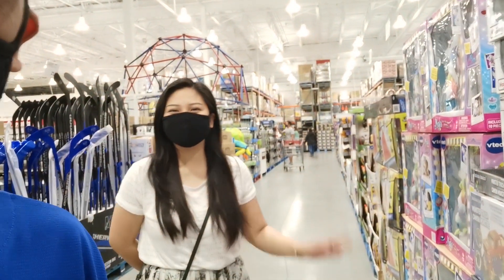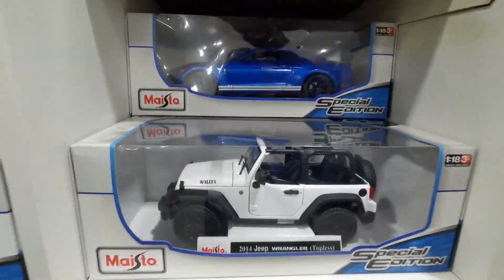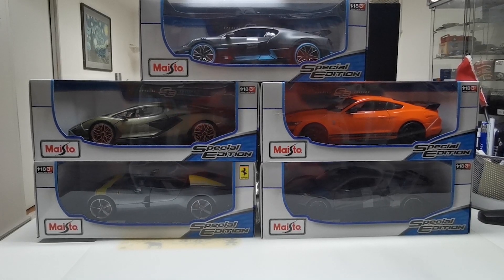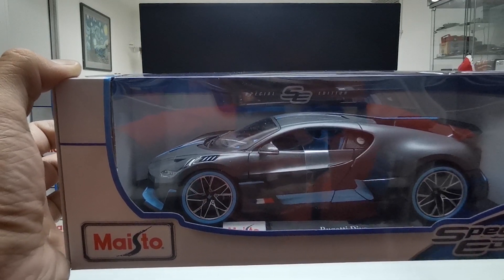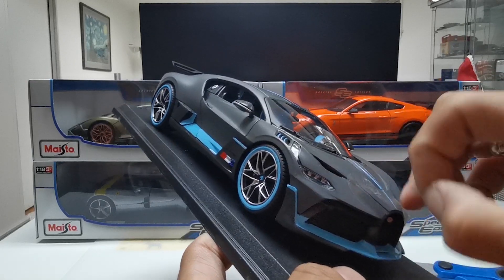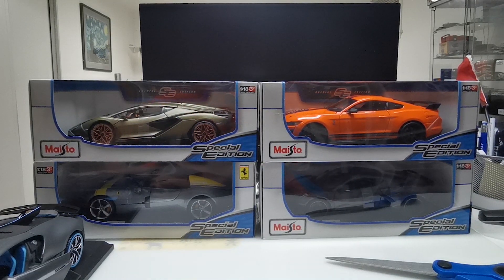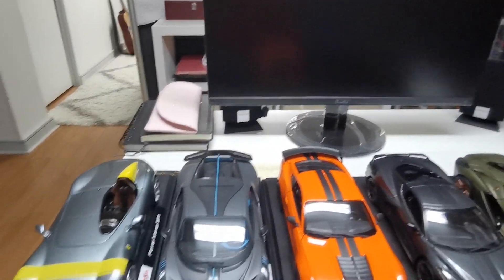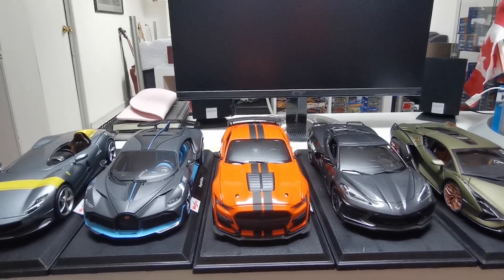Costco Haul and Unboxing Maisto Cars 1:18 EP.19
On this Episode we will we will unbox 5 Maisto 1:18 Diecast cars from Costco.
Lamborghini Sian
Bugatti Divo
Ford Shelby GT500
Chevy Corvette C8
Ferrari SP1 Monza

 Cheers!!